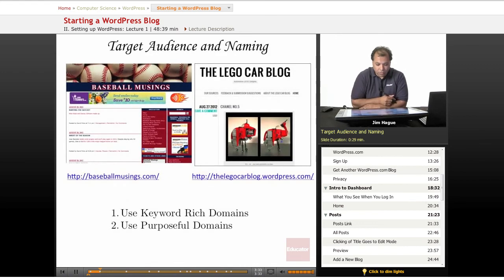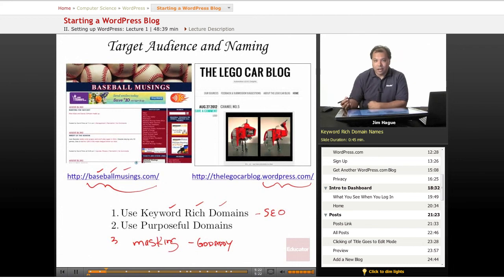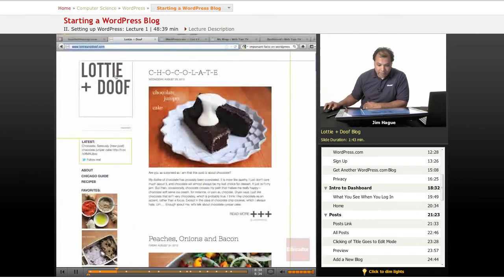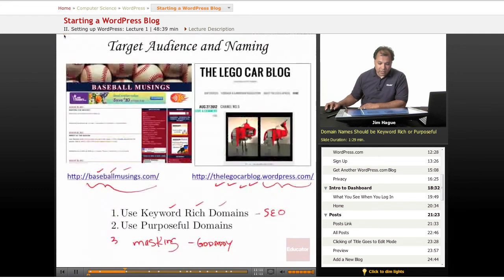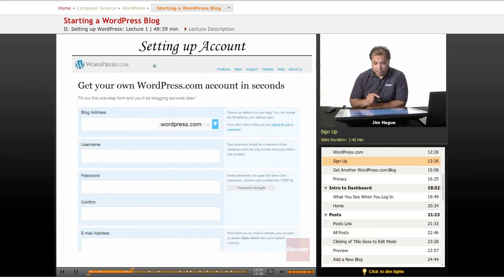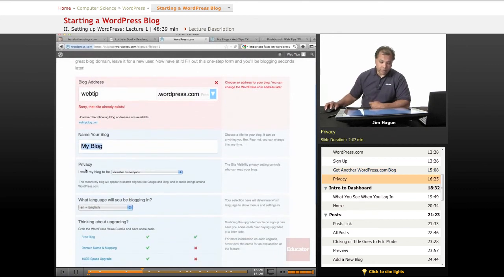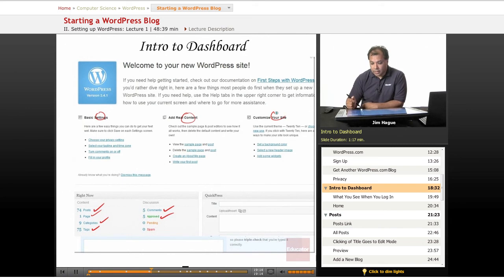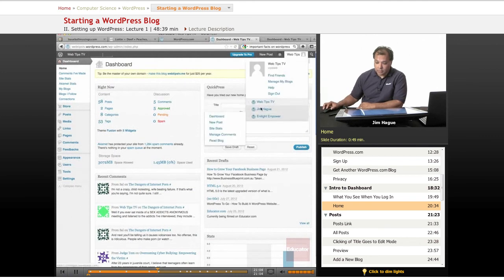WordPress - Starting a WordPress Blog